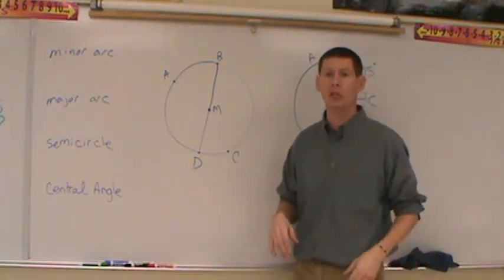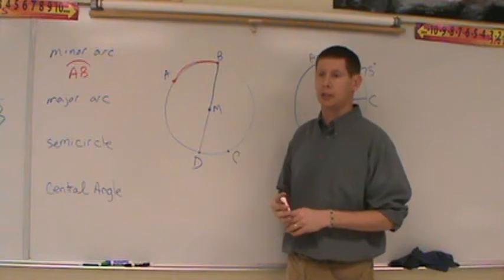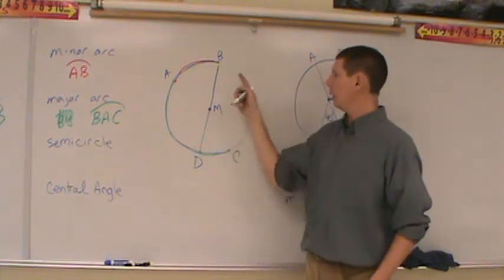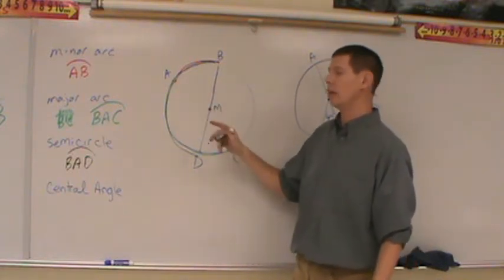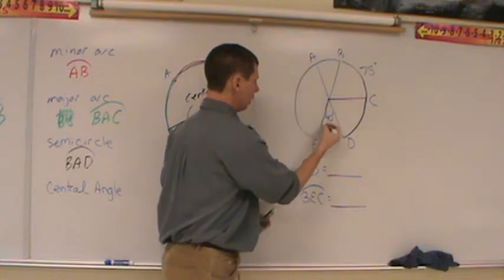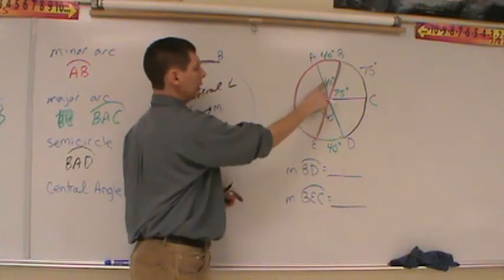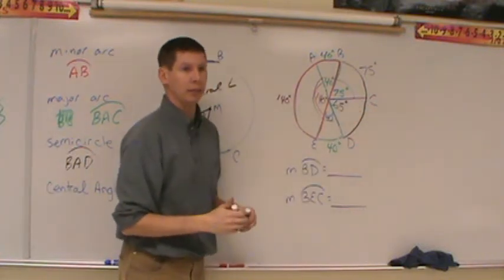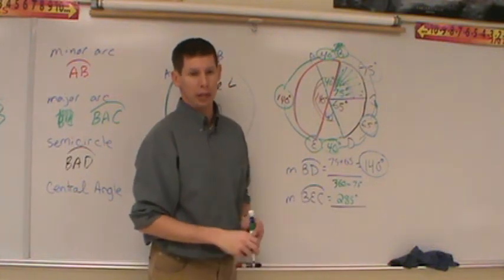Geometry 11 2 Arcs and Central Angles